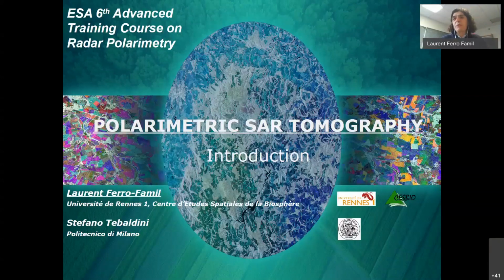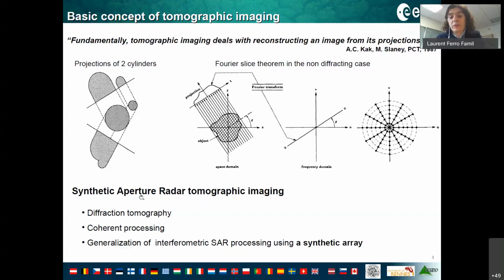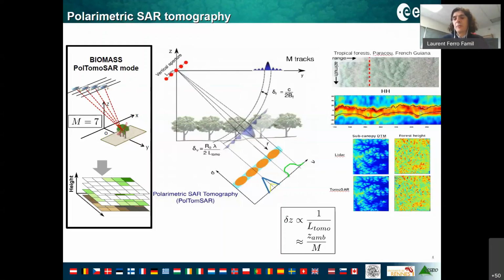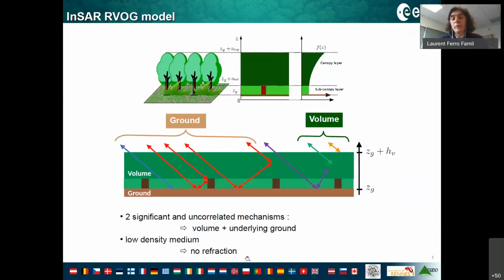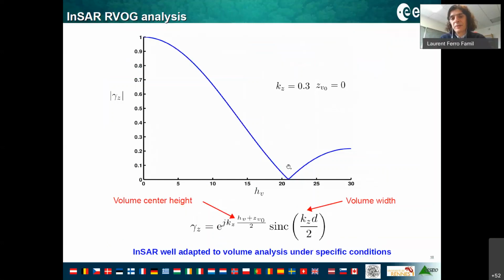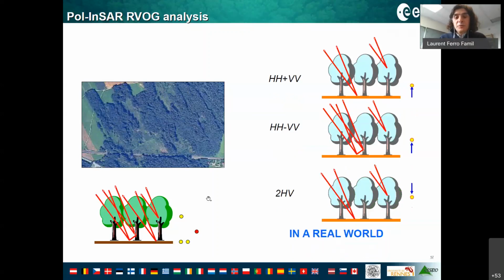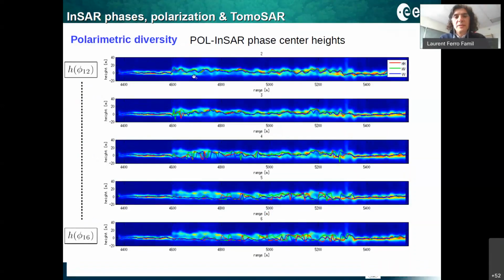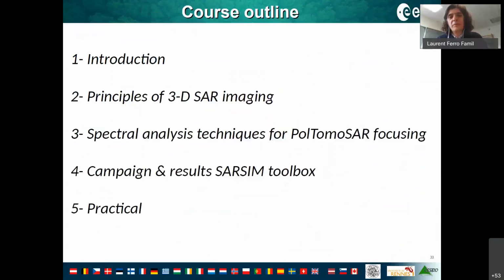Part 1/4: Pol-TomoSAR Introduction - Prof. Laurent Ferro-Famil (theory)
Part 1/4
Prof.Laurent Ferro-Famil (University of Rennes, France) leads this introductory theory session about the basics of Polarimetric SAR Tomography (Pol-TomoSAR).

The session includes:
- 00:00 Intro
- 02:06 Basic concepts
- 12:06 InSAR vertical decorrelation over volumes, RVoG  model & analysis
- 29:10 Pol-InSAR RVoG analysis
- 34:17 TomoSAR RVoG analysis
- 35:54 InSAR phases, polarisation & TomoSAR
- 39:13 Polarimetric SAR imaging of 3D scenes

Check out the other Pol-TomoSAR lessons in this playlist, to learn more about the principles of 3-D SAR tomography, about spectral analysis techniques for Pol-TomoSAR focusing and about campaign results and the SAR-SIM toolbox.